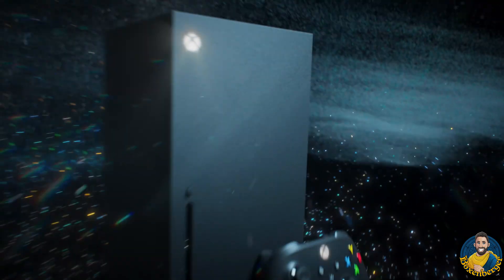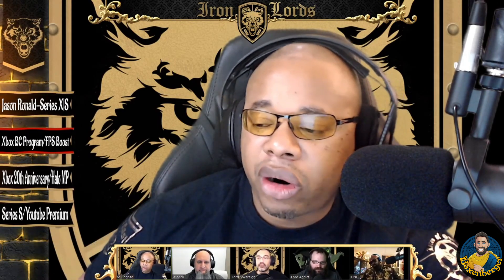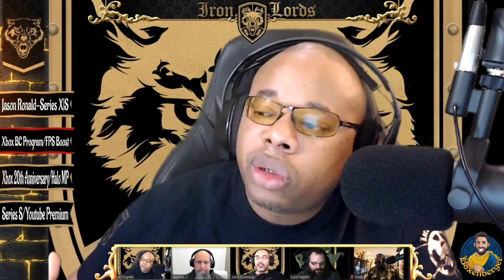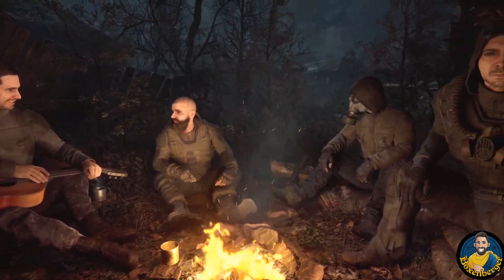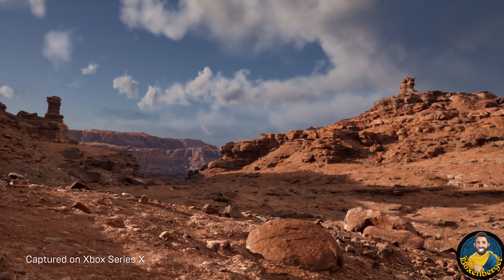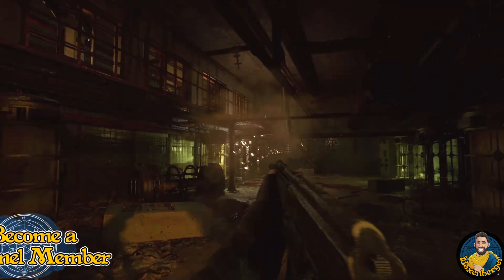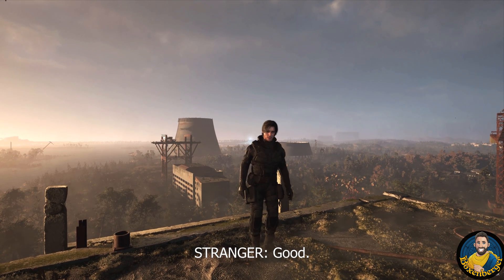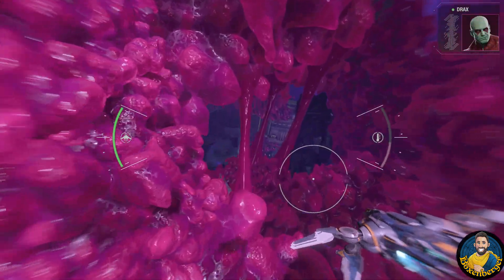Xbox Talks About When Next Gen Features Are Used In Games | Which Xbox Series Games Will Have Them?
Xbox has talked about many technical next Gen features in the Xbox Series X and S.
Today we talk about when we can see RDNA2 and Zen2 as well as DirectX12 Ultimate features in Xbox games and which games will support them.